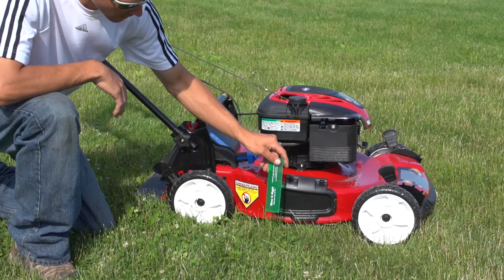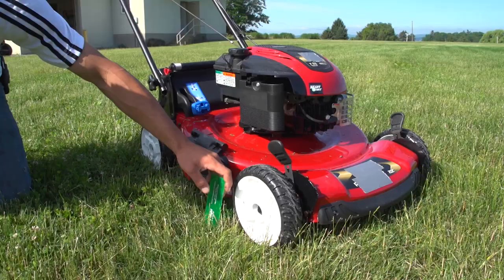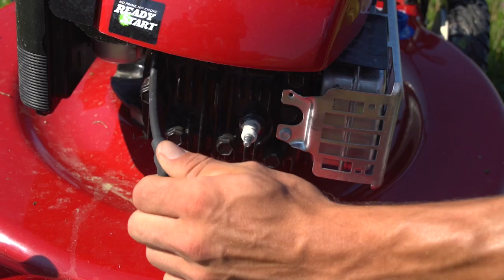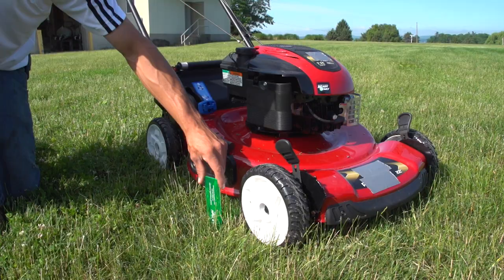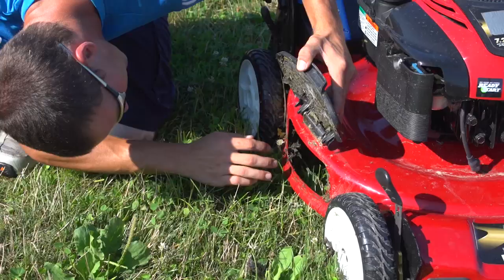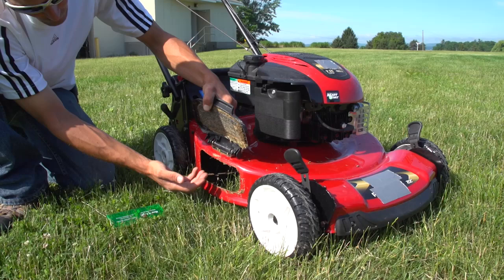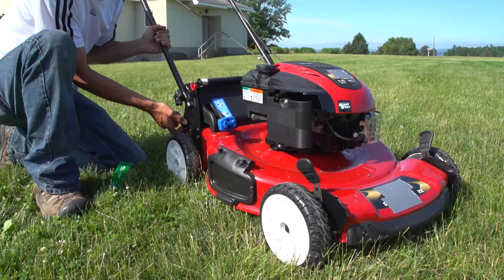Adjust Your Mower Blade Height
It features expertise from Cornell University Turfgrass research team. Seven short how-to videos are key features. Additionally, photo galleries, interactive images and concise directions make it quick and easy to understand how to cultivate a healthy lawn that is an attractive environmental asset. Guidance is also provided on advanced lawn care including addressing problem areas and creating a new lawn. Details apply to lawns in places with growing conditions comparable to New York State. Connect with your local Cooperative Extension network to gather additional information for your specific growing region.